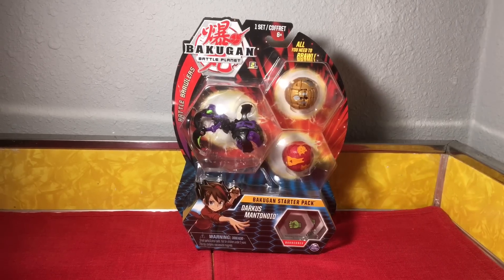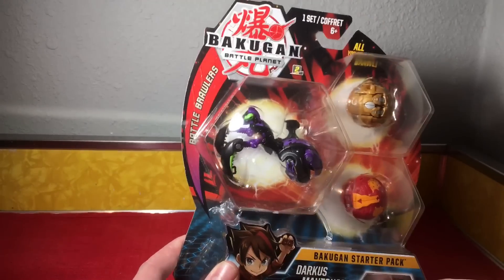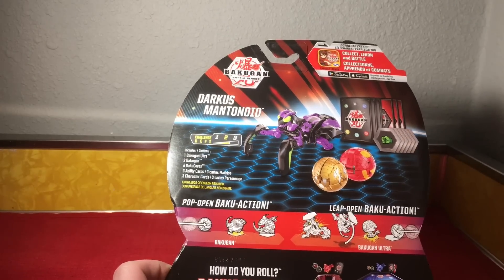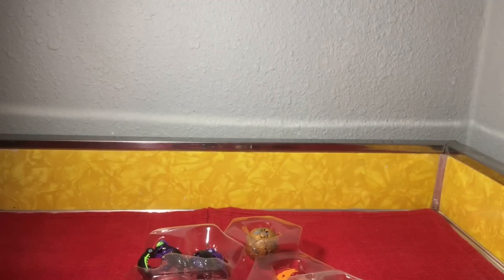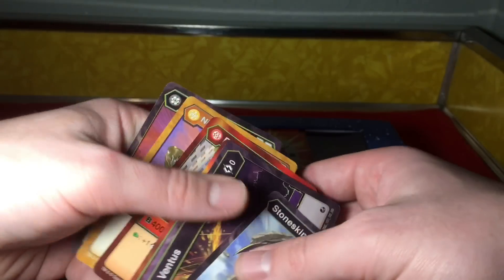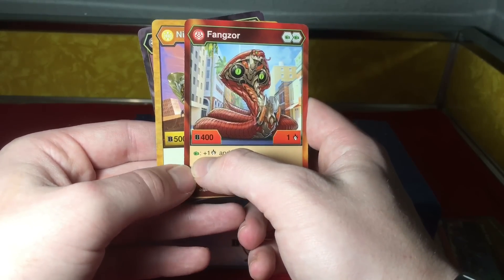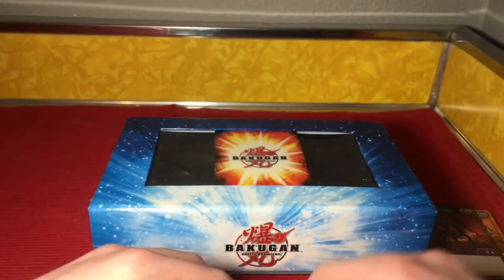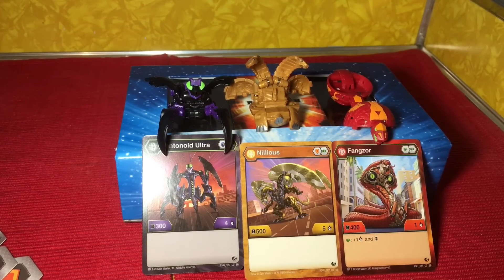Bakugan Battle Planet: Darkus Mantonoid Starter Set!!